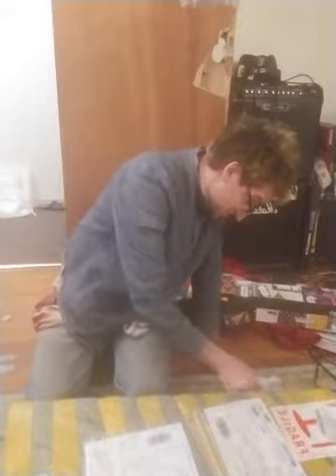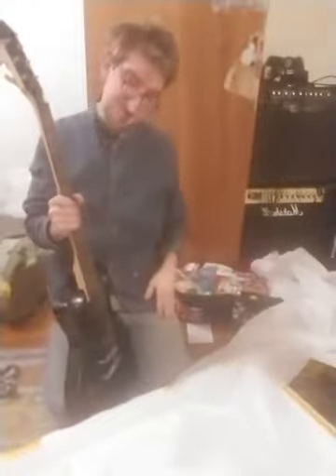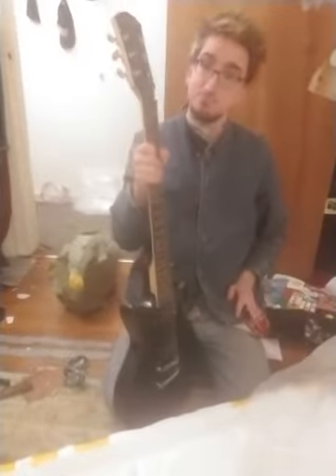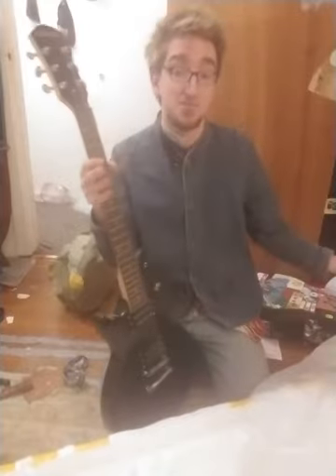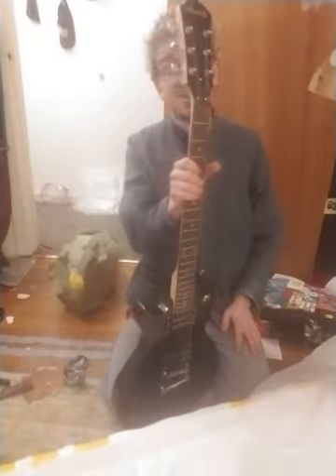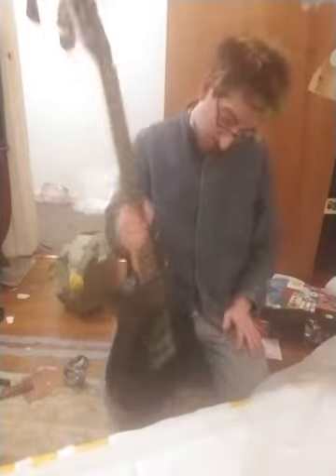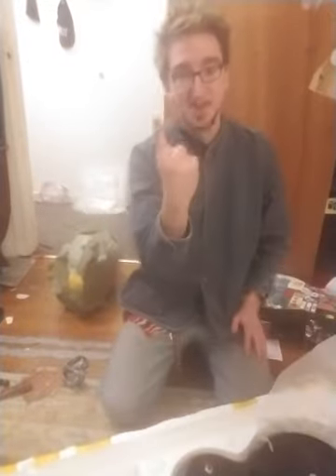New year unboxing video #2 pt 1 guitar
Had to replace one of my guitars a friend gave me that I used a lot